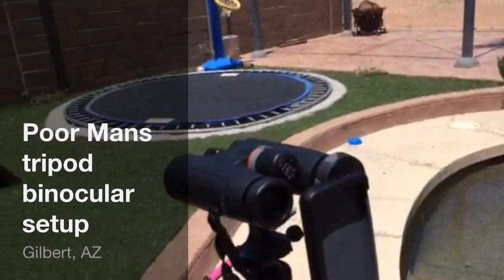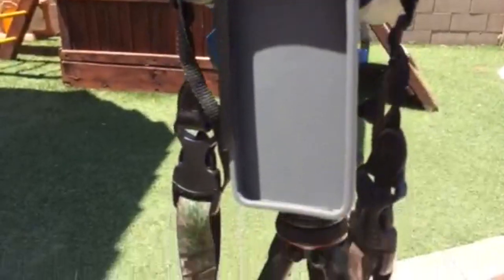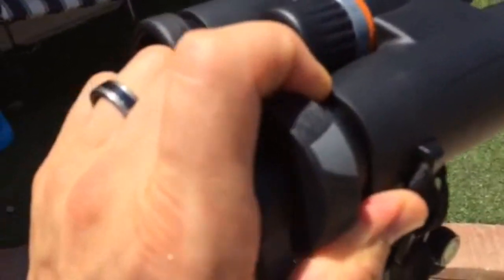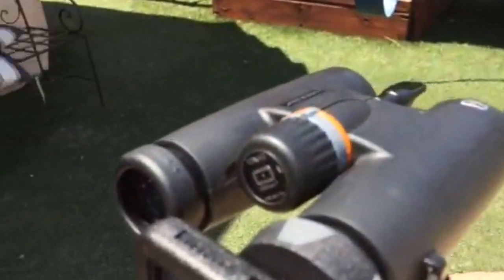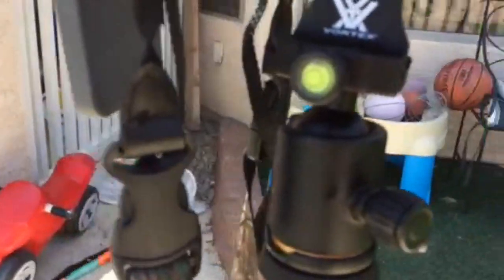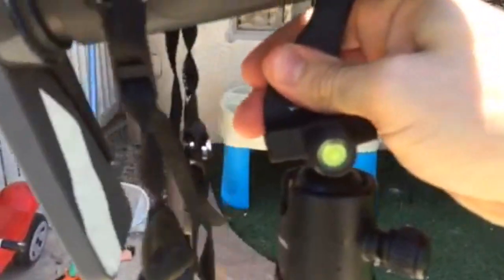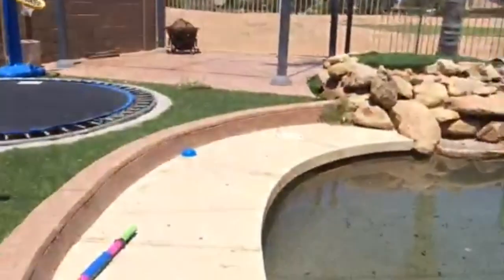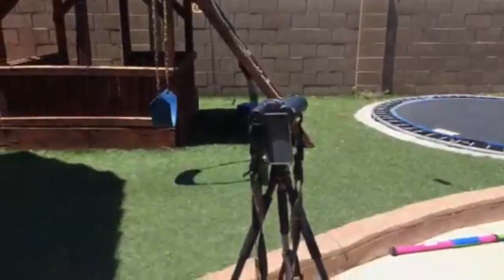tripod binocular setup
This video is about tripod binocular setup